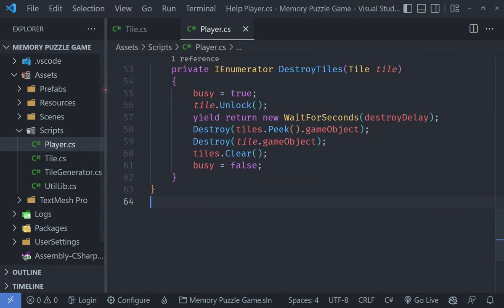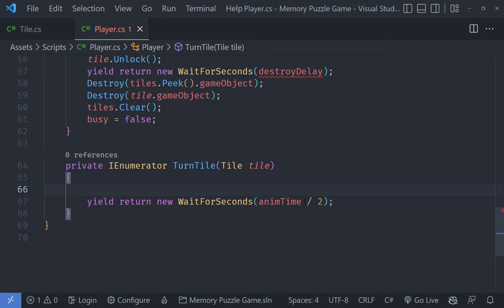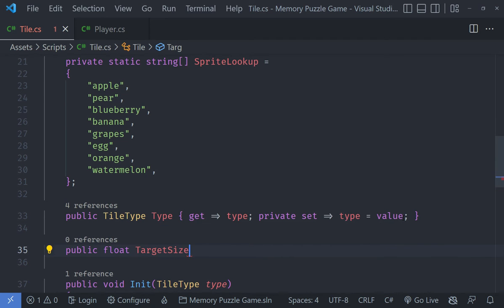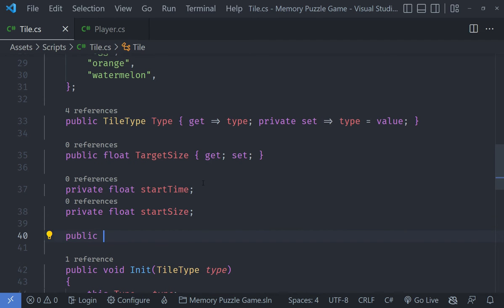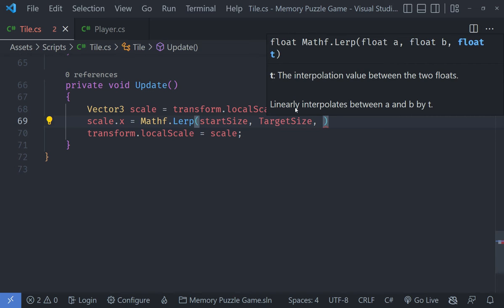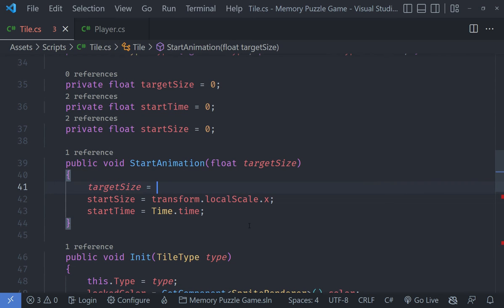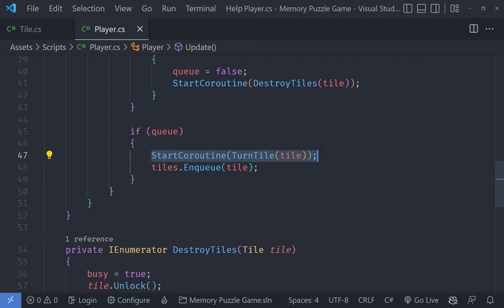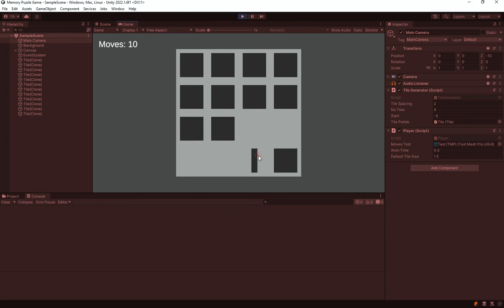ANIMATION! | Unity Puzzle Game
Hi, in this video, we will make our game look lively by adding an animation for turning the cards. This is going to be an exciting video.

This is the seventh episode of my series on creating a memory-based puzzle game using the Unity game engine and the C# programming language.